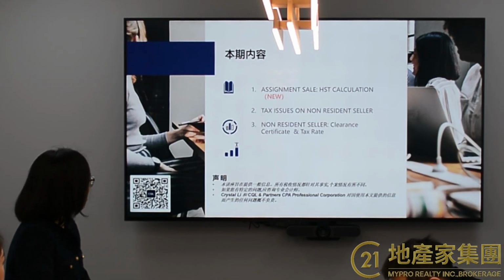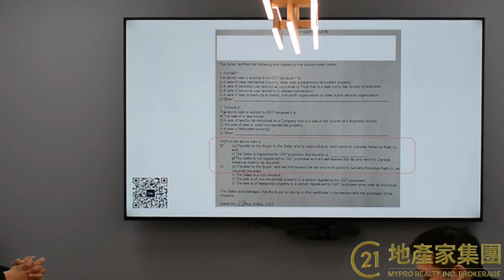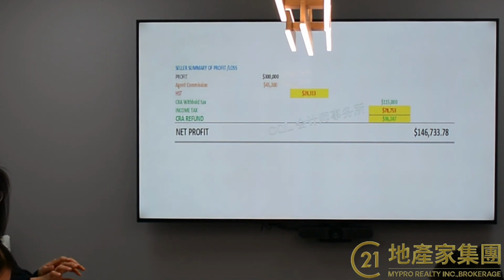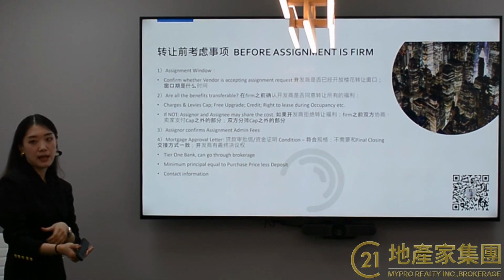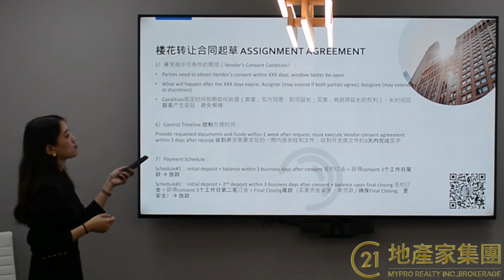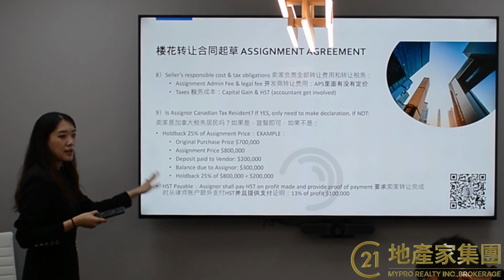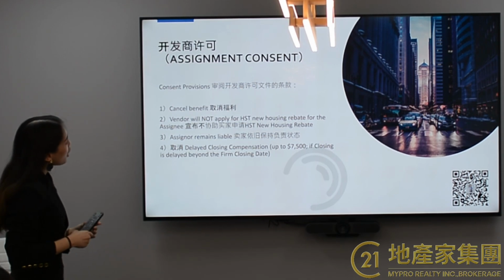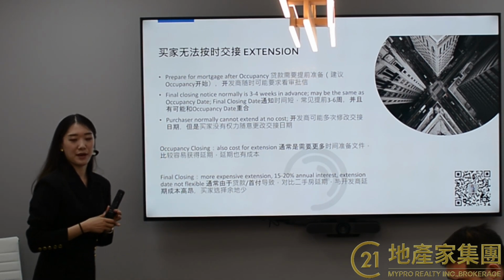Exclusive Free Training: Condo Assignment Secrets | Mitigating Risks | Century 21 MyPro Realty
Unlock the secrets of condo assignment and learn how to mitigate transaction risks from both taxation and legal perspectives. Our experts share clever strategies to protect your rights, maximize your investment returns, and navigate complex real estate transactions with confidence.

Key topics covered in this session include:
1. Understanding the basics of condo assignment.
2. Strategies to avoid transaction risks.
3. Legal and taxation considerations in condo assignments.

This training session was recorded on April 25th, 2023, at our Markham office. Whether you missed the live session or want to revisit the valuable insights shared, we've got you covered.